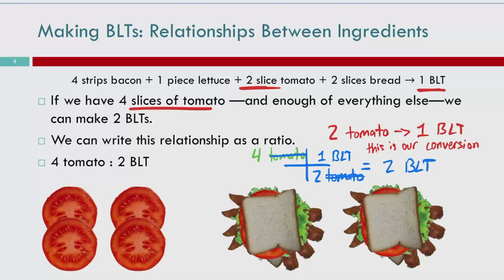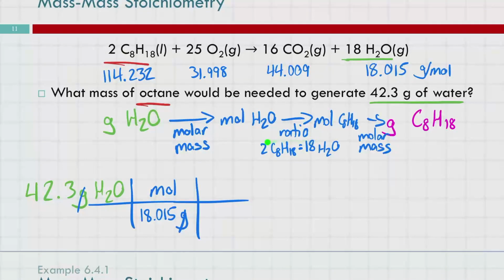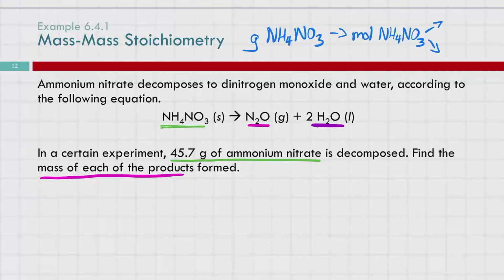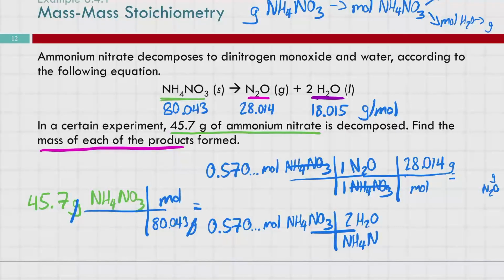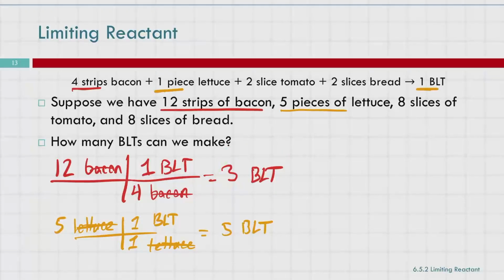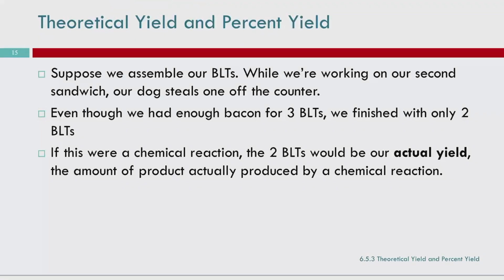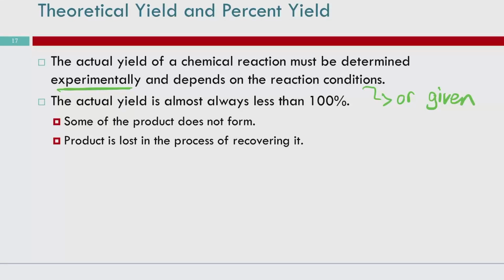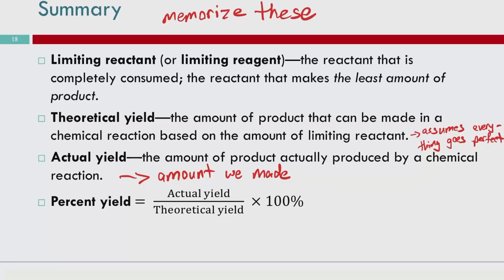Chem 20 - Chapter 6 Part 2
Second and final short lecture on chapter 6 covering mass-to-mass stoichiometry problems, limiting reactant/reagent, theoretical yield, percent yield, actual yield, and more. Fall 2025